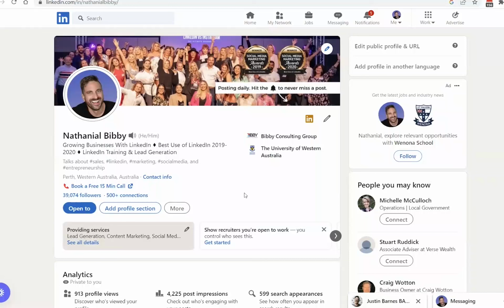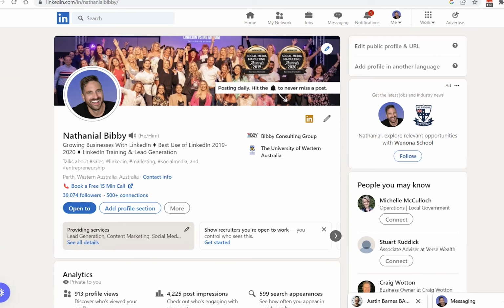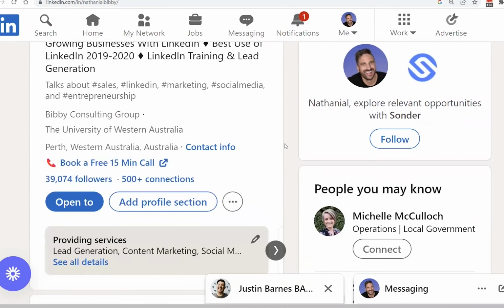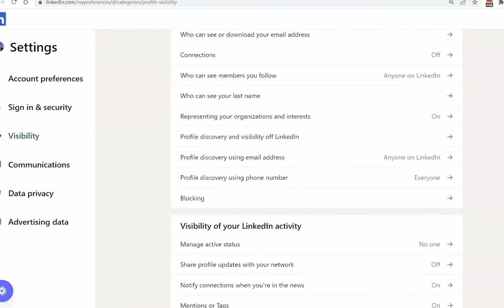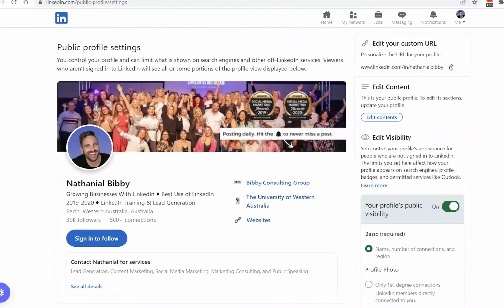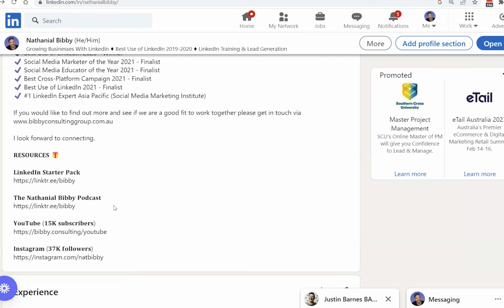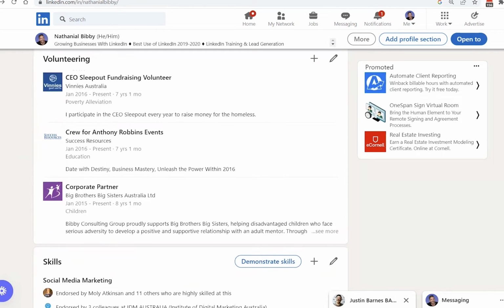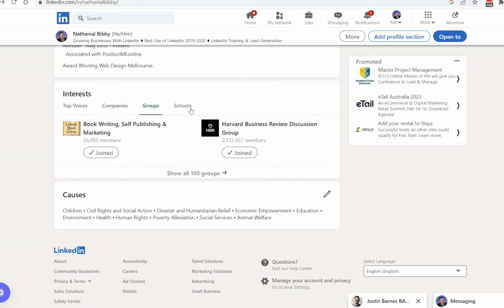How to Optimize Your LinkedIn Profile 2023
Learn how to optimize your LinkedIn profile for maximum visibility in 2023 by watching this video.

Nathanial is the Founder and Managing Director of Bibby Consulting Group. He won Best Use of LinkedIn at the Social Media Marketing Awards 2019 and 2020.

He has been ranked #1 LinkedIn Expert on the Top 20 LinkedIn Experts Official List produced by the Social Media Marketing Institute.

Best LinkedIn Lead Gen Tool All the Pro's Use? 👉 Kondo